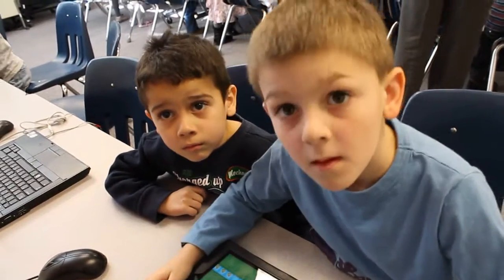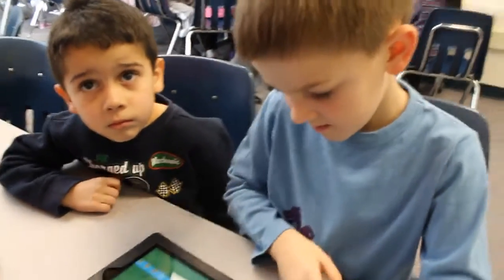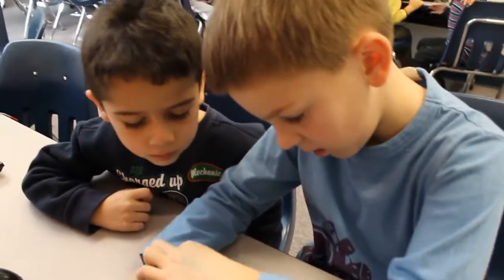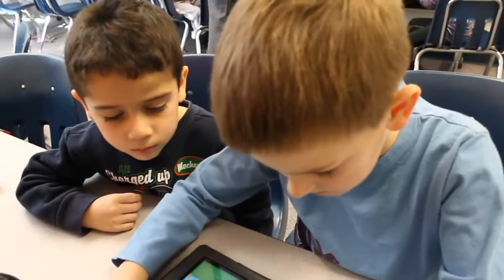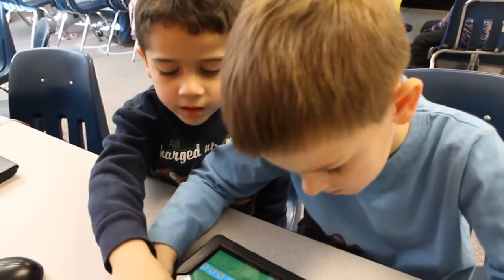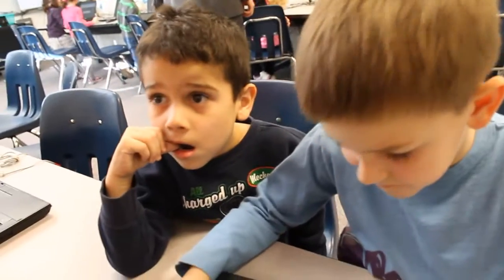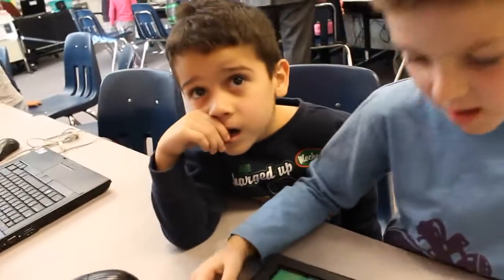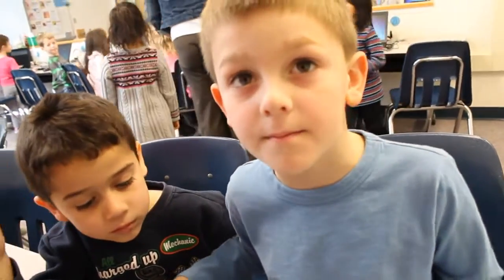Kindergartner Talks About Hour of Code